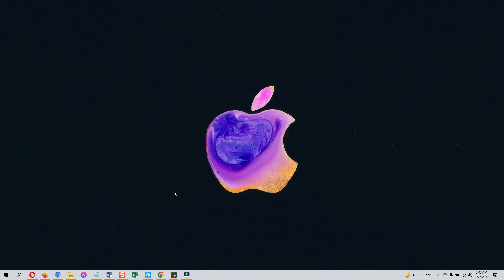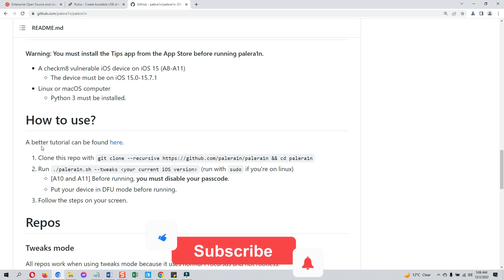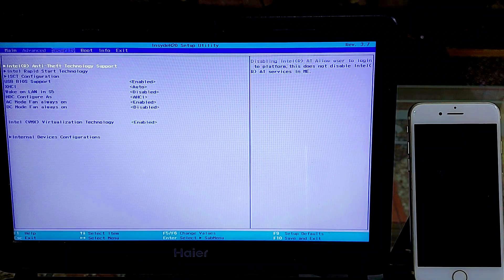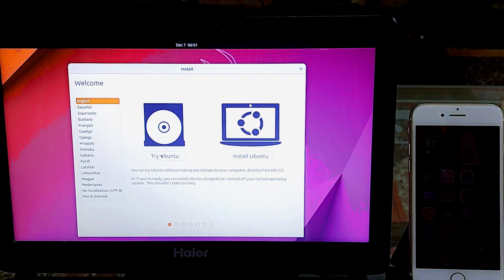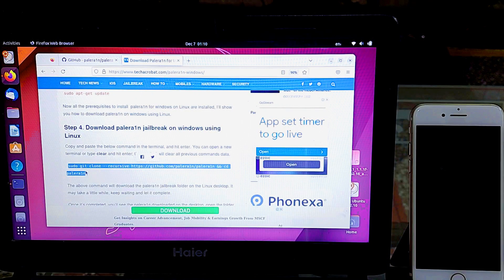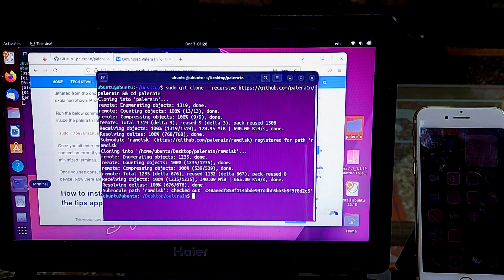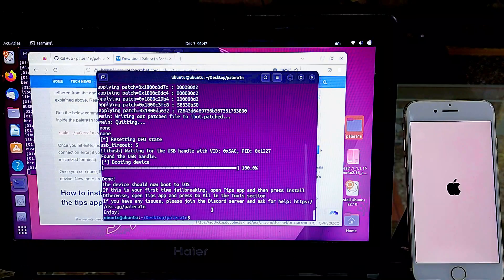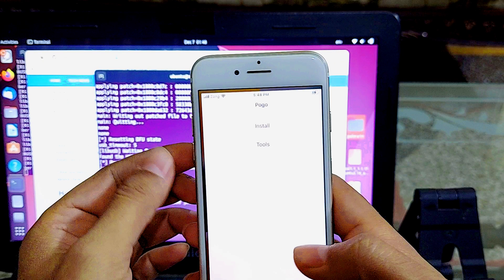Install Palera1n Jailbreak Windows Download iOS 16-15 | No DFU Mode issue Palera1n iOS 16 Jailbreak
Here is how to Palera1n Windows Jailbreak Download iOS 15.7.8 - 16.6 | How to Fix iPhone Turns on in DFU Mode, come out of DFU while jailbreaking with Pale ra1n jailbreak iOS 16.6

As you know, the jailbreak for iOS 16 is already out for iOS 15 – iOS 16, it’s palera1n jailbreak, and it’s for all the checkm8 devices because it’s built on top of the checkm8 exploit.

In this detailed, step-by-step article, I show you how to install palera1n on windows using the Linux method.

It’s a lengthy process with the help of commands; therefore, you need to follow it patently to avoid any errors, and if you miss something, you have to start over again to download palera1n windows jailbreak on iOS 16 devices.

Required prerequisite downloads for palera1n windows using Linux

how to Palera1n Windows Jailbreak Download iOS 15 - 16 | How to Fix iPhone Turns on in DFU Mode, come out of DFU while jailbreaking with Pale ra1n jailbreak iOS 16

There are a few prerequisite downloads that you need to do; one is you need to download Linux for palera1n, then you need to download Rufus; the links are attached to download both.

I’ll install palera1n using windows pc through Linux because the dependencies the palera1n needs only come with Linux or Mac. I have already published an article on how to install palera1n mac; you can go through that if you need a macOS tutorial.

Before I start the tutorial, this is the important note you need to keep in mind about tethered palera1n jailbreak and semi-tethered palera1n jailbreak. Both of the modes are supported by the tweaks injection, but you may have to follow a specific one based on your device, read about both modes below and then follow.
What is Semi-tethered palera1n jailbreak?

For this method, you need at least 16 GB of free internal storage; then, you can install a semi-tethered palera1n jailbreak on your device. It uses around 10 GB of storage; if you have less storage available, don’t use this mode.

Moreover, if you’re on A 10 – A11 devices, you cannot have passcode/touch id/face id on your device; better to disable it beforehand. I know what you’ll be thinking, how’d you install a specific one? You need one change in the command; you just need to add –semi-tethered at the end of the command; I have covered that below.
What is Tethered palera1n jailbreak?

If you’re not using –semi-tethered, you’re installing tethered jailbreak, which means you can boot your device only when it’s connected to a computer. Otherwise, you can’t boot it up. Don’t get shocked if this is the case; you can get the device out of it using irecovery -n, or using any tool that provides the functionality to enter/exit recovery mode

 Make Linux bootable USB for palera1n windows iOS 16

    As you have downloaded both the Linux ISO file and the Rufus, now you need to make the Linux bootable USB.

    Attach an empty USB drive to your Windows PC, and open the Rufus software. It’s a small software that will open quickly; now see if your USB is shown as connected, select the Linux iso file and click on the start button. See the image below.
    The process will take a little while, depending on how fast your PC is, and a bootable Linux USB will be ready for palera1n for windows jailbreak installation.

Part 1 is done; now, below is part 2 to download palera1n for windows iOS 15 jailbreak.
Part 2. Download palera1n for Windows iOS 15 – 16
Step 1. Restart and enter in BIOS settings on windows

As the bootable USB for Linux is ready, keep it connected to the PC, do not disconnect. Now you need to boot that on a windows PC for jailbreak download. Restart your pc and go into bios settings; for different PCs or Laptops, I have to press the F12 key right after the restart.

My other laptop works with the ESCAPE key. You can try these, and if these don’t work, you can check on google how to enter into the BIOS mode.

**Chapters**

0:00 Intro
0:41 Download Linux
1:18 Palera1n Supported Devices
2:12 Palera1n Modes
2:44 Make Bootable USB
3:18 Change BIOS Settings
5:23 Palera1n Linux Packages
7:31 Download/Clone Palera1n
8:47 Run Install Palera1n Jailbreak
9:34 Put iPhone in DFU Mode
12:32 Install Sileo